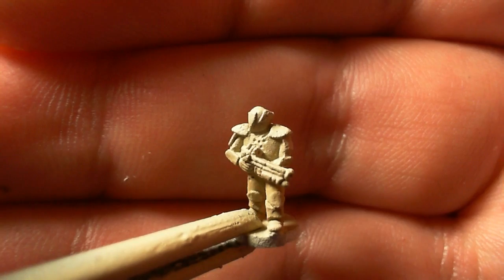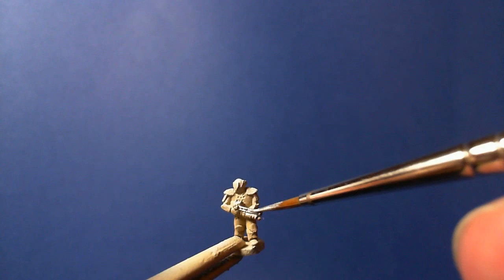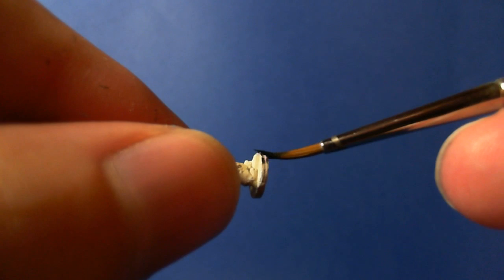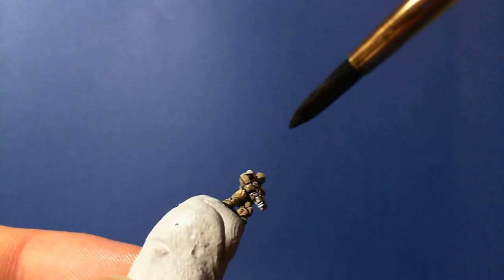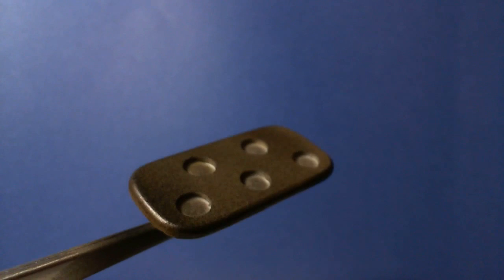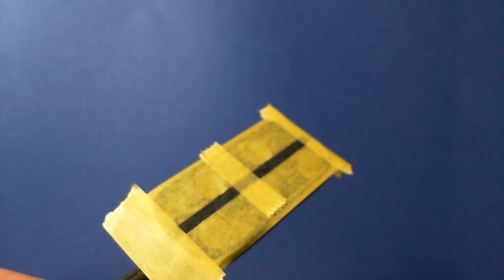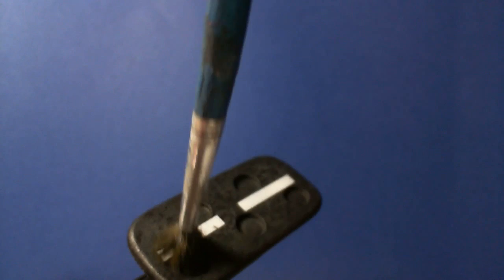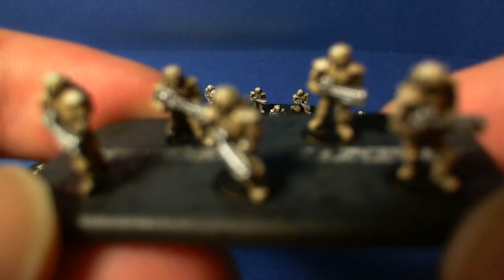050 - Painting the PHR Immortals Infantry - Dropzone Commander - Hawk Wargames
In this tutorial I go through my method of quickly painting up the PHR Immortals from Dropzone Commander by Hawk Wargames.